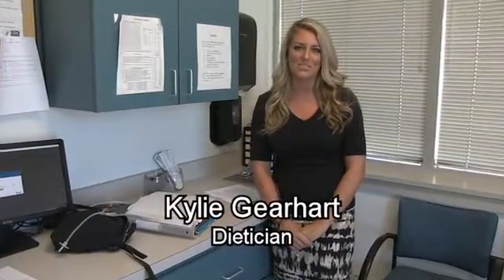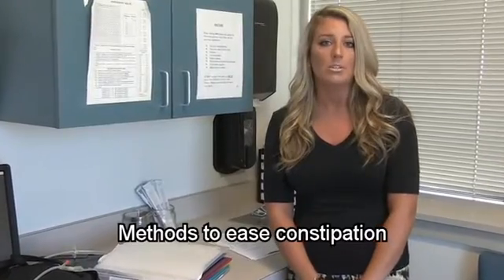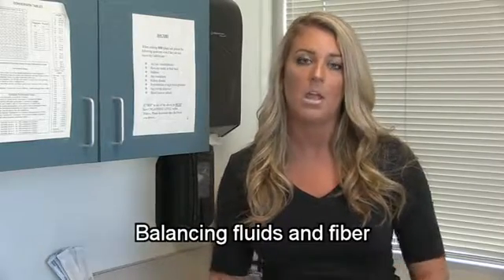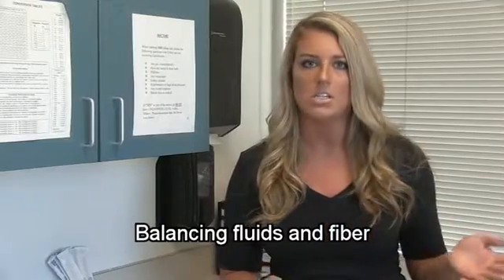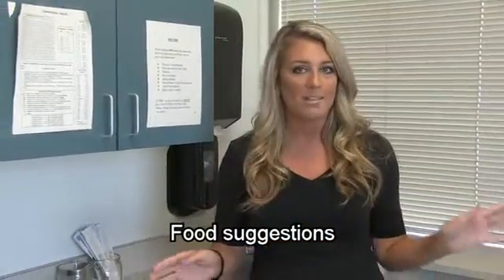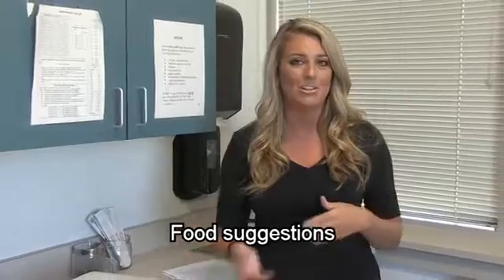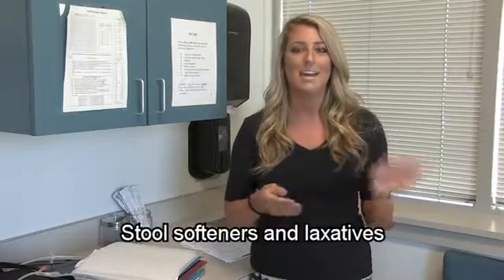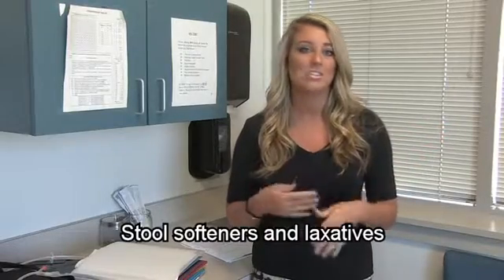Constipation in ALS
ALS Hope Foundation Educational Video Series